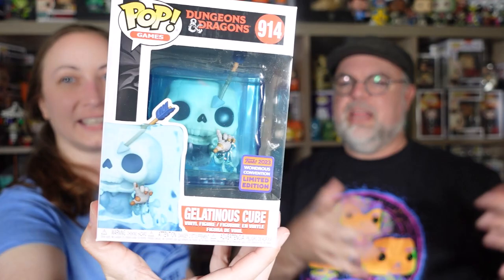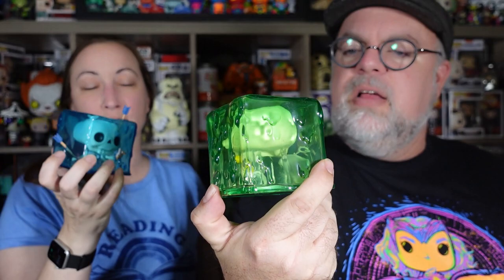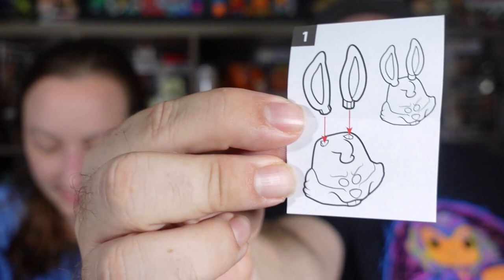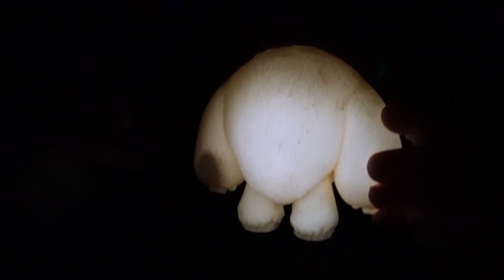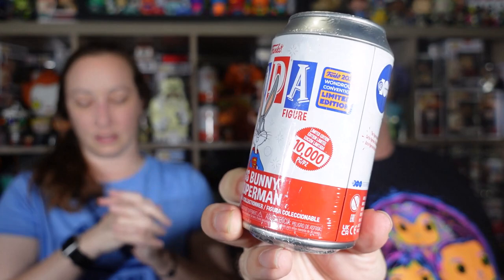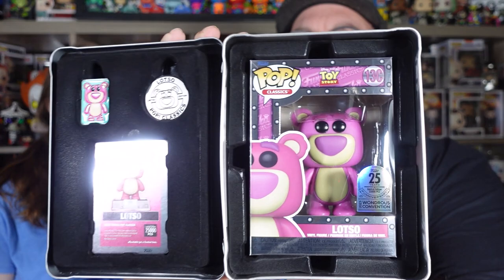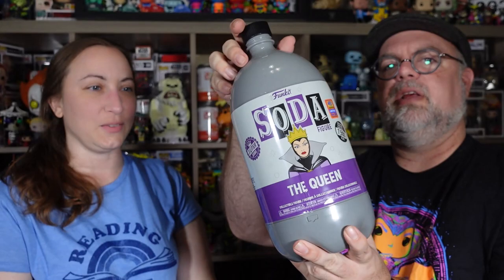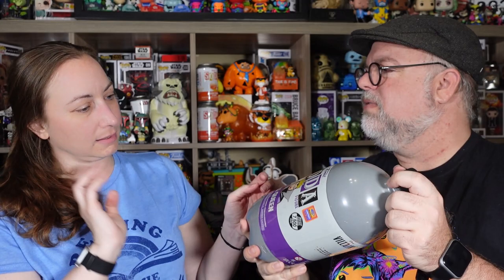Wondercon Funko Sodas, Funko Pops, and Abominable Chomp! Can We Get That Chase Snagglepuss?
Mail Call Time! Wondercon Funko Sodas, Funko Pops, and Abominable Chomp! Can We Get That Chase Snagglepuss?

Linktree for deals, savings, videos, and more!
Black Light: Escolite UV Flashlight
Camera: Sony ZV1
Microphone: Rode VideoMic GO
Lighting: SAMTIAN Dimmable LED Video Lighting